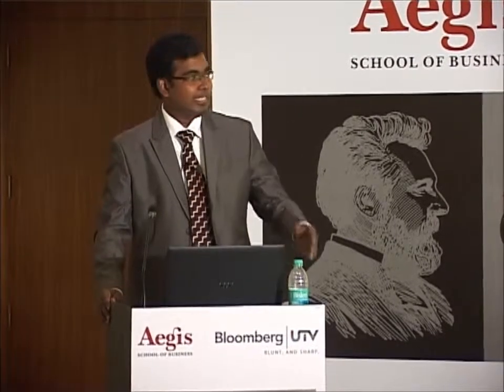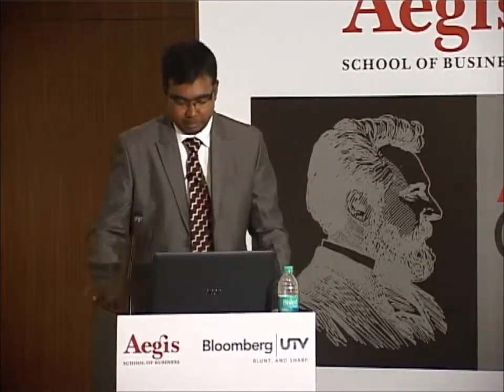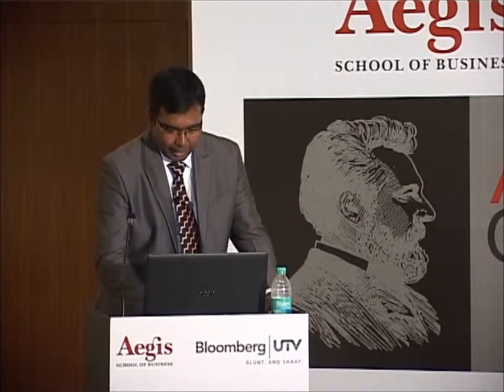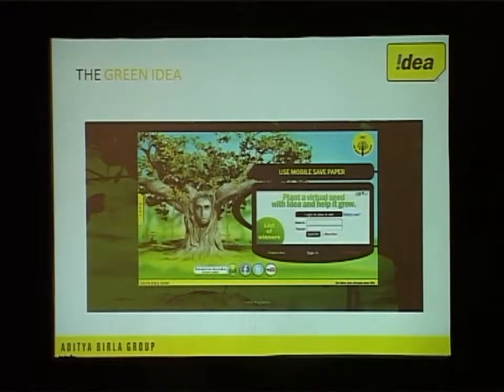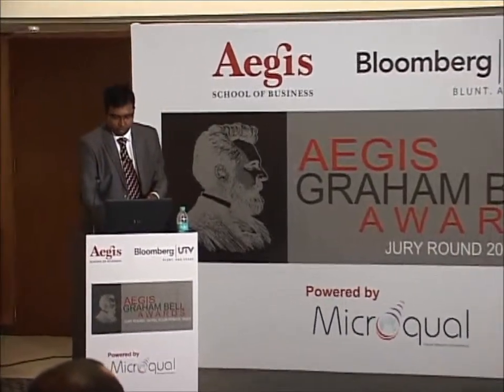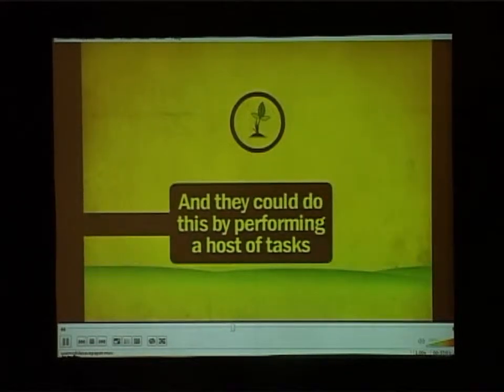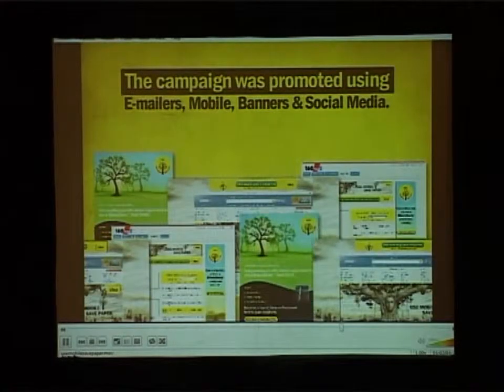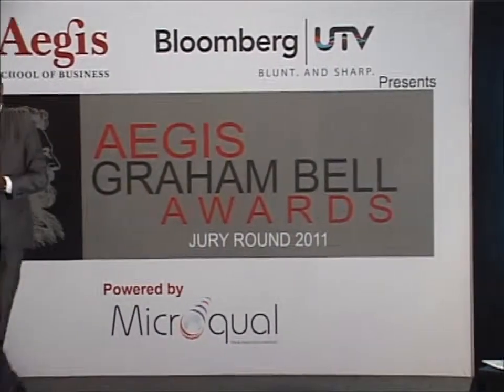Aegis Graham Bell Awards 2011 Jury Round Presentation by Idea.wmv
Aegis Graham Bell Awards 2011 Jury Round Presentation by Idea

brief of Aegis Grahm Bell Award2011
Company name: Idea
Presenters: Shivram Iyer,Marketing Manager
Aegis Graham Bell Awards 2011Aegis Graham Bell Awards 2011 was a great success with participation of leading companies like Airtel, Vodafone, Reliance, Idea, Uninor, Videocon, TCS, Amdocs, Lava, Comviva, Spice Digital, Nokia Siemens Network, BSNL, Telcordia etc. The leaders of industry converged at the Hyatt Regency, Mumbai on 23 July 2011 for the high octane award ceremony attended by Shri Sachin Pilot, hon'ble Minister of State for Communications & IT as the chief guest.

Bloomberg UTV has widely covered Aegis Graham Bell Awards 2011 with over 12 special episodes containing telecom innovation series a prelude to awards, jury round, award ceremony and TIME conference. These episodes features India's who's who of telecom including Shri Sachin Pilot, Hon'ble Minister of state for Communications & IT; Mr. Marten Pieter, CEO, Vodafone; Mr. Himanshu Kapania, CEO, IDEA;  Mr. Neeraj Roy, CEO, Hungama; Mr. Rajan Mathews, Director General, Cellular Operators Association of India (COAI); Mr. RK Arnold, Secretary, Telecom Regulatory Authority of India (TRAI), Govt. of India and many more.

The core objective of the awards is to develop an eco system to promote innovation in India. Powered by Microqual, the event felicitated the contributions and achievements of some of the best-in-class organizations and professionals from TIME. PricewaterhouseCoopers, the Knowledge Partners of this initiative validated all the awards. This initiative was supported by Cellular Operators Association India (COAI), ITU APT, IETE, and IPTV India forum and Telecom Users Group TUG, Voice & Data.